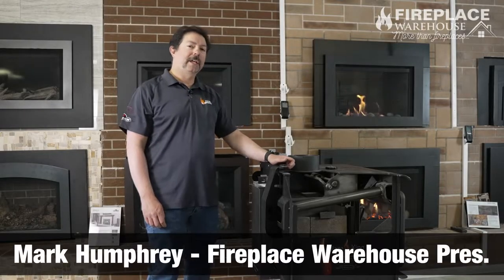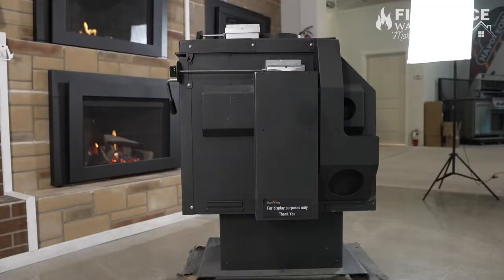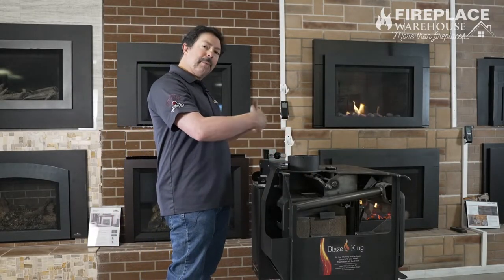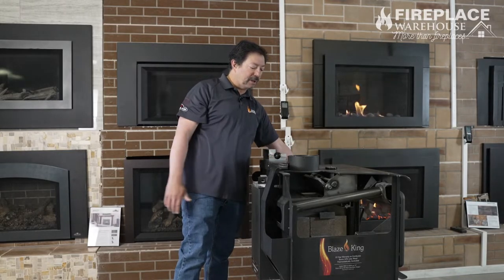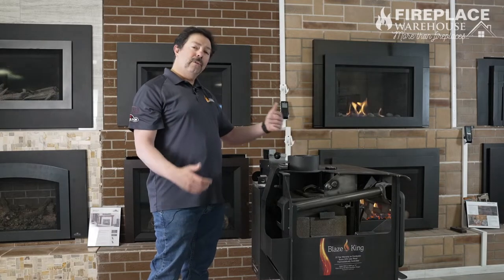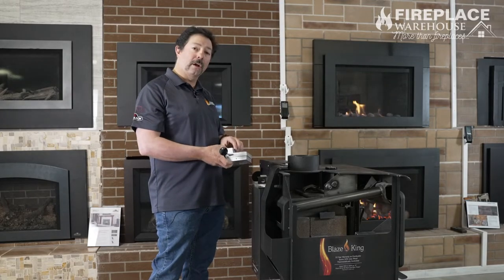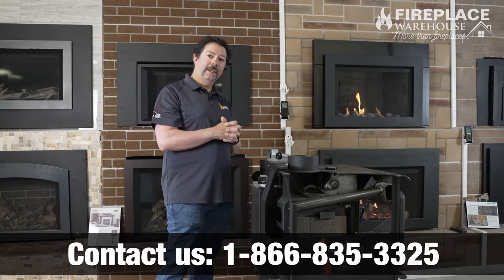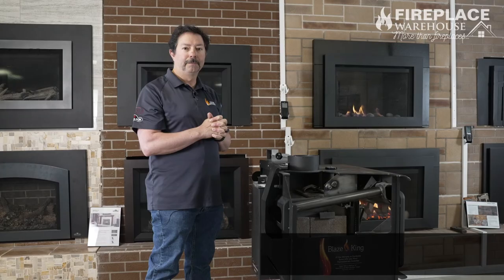How the Blaze King Stove Works at Fireplace Warehouse